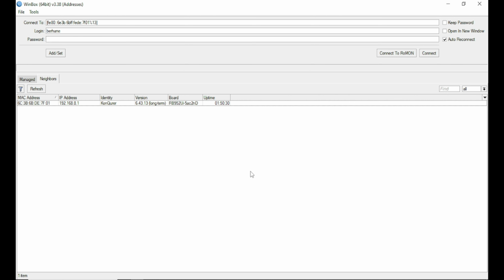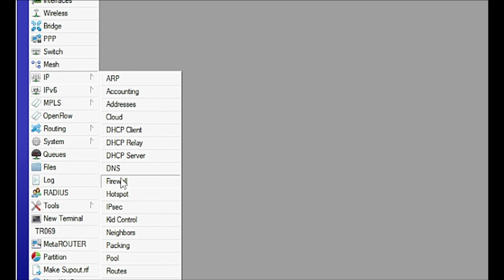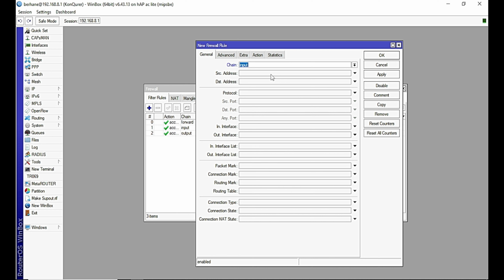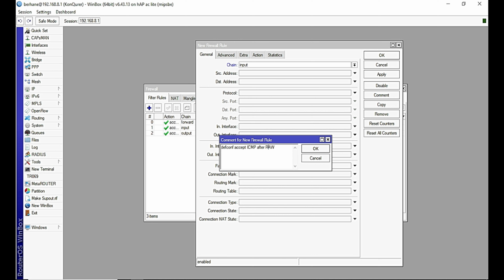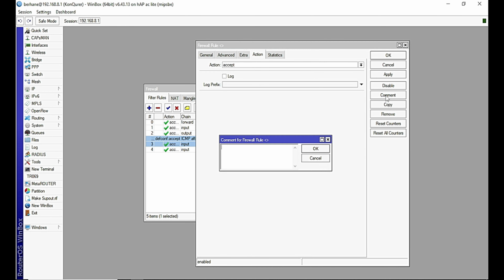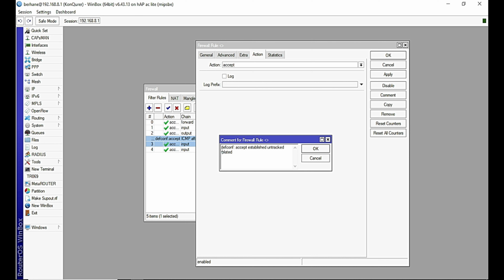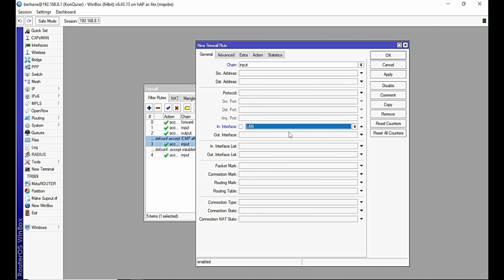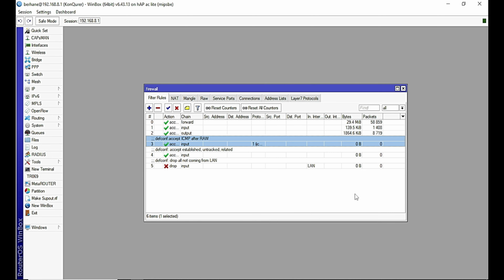Do THIS Before Your MikroTik Router Gets Hacked!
Are you concerned about the security of your MikroTik router? Worried about unauthorized access compromising your network? Fear not! In this comprehensive step-by-step guide, I'll be diving deep into the world of network security to show you exactly how to fortify your MikroTik router against unpermitted intrusion using powerful firewall configurations. In this video you will be thought on how to prevent IPs not from your LAN from accessing your mikrotik router.